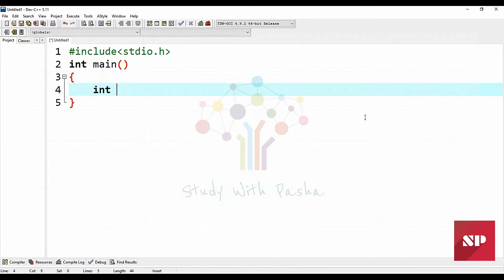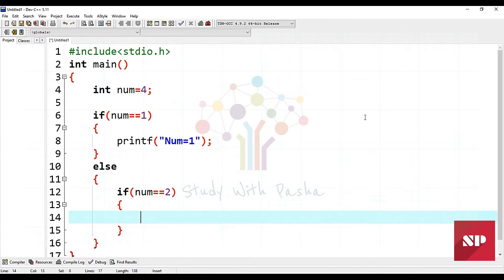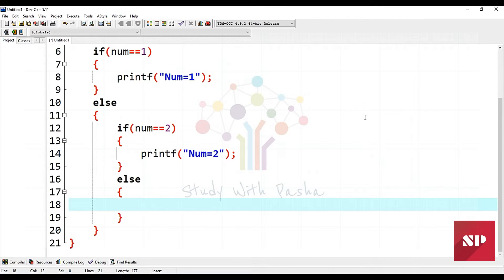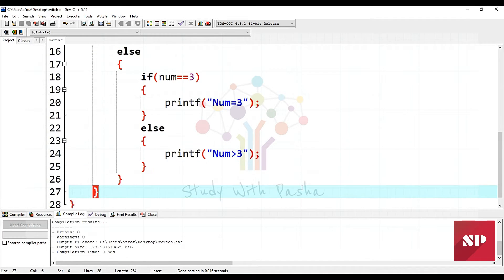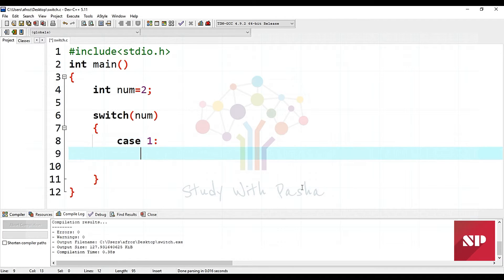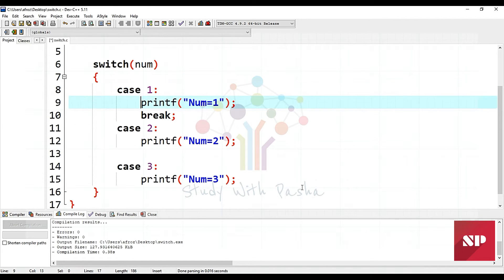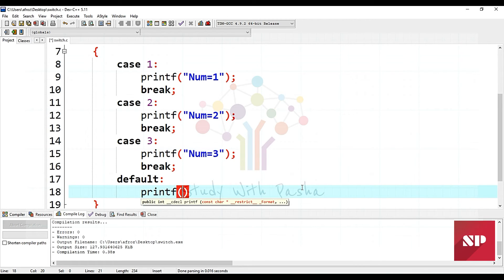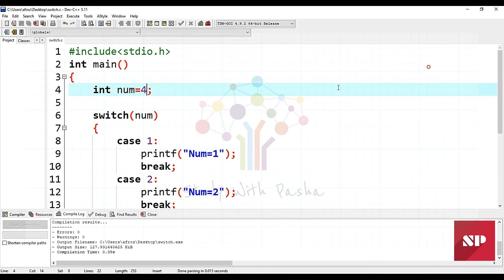Lecture 5 | SWITCH Statements in C Language | Hindi | English | Urdu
This Video contains an explanation on how to use SWITCH STATEMENTS in C language. The content is designed in such a way that it is equally helpful for the beginners as well as experts.
The tutorial discusses SWITCH which is best alternative for too many if else. It is readable as well as simple and easy to use.